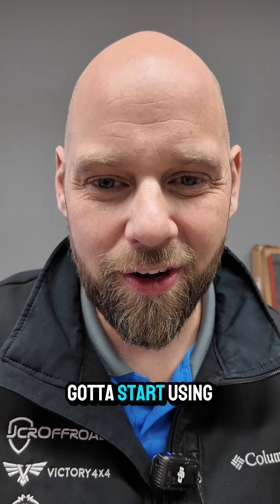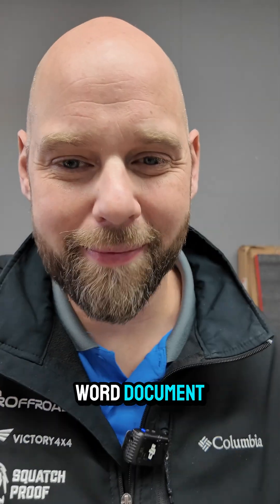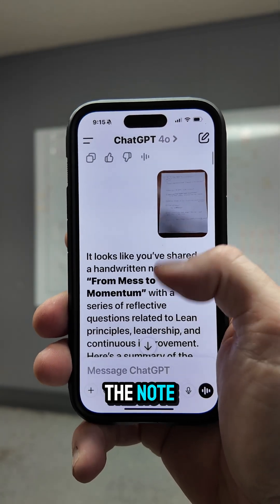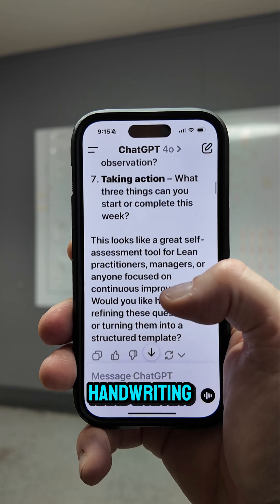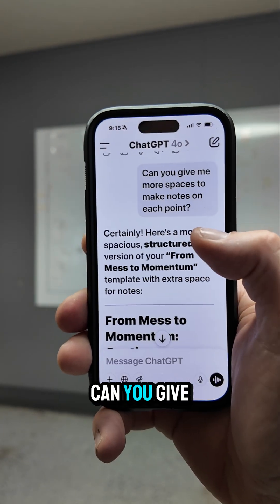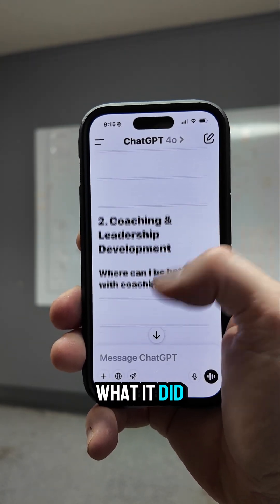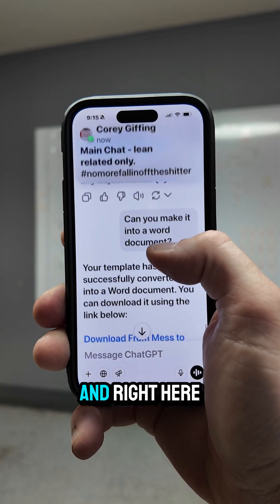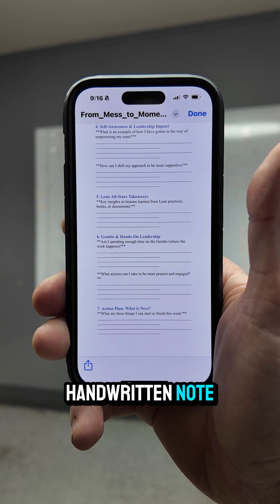Using AI to turn handwritten notes into a word document.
Time-saving use of ChatGPT to turn hand written note into a Word document!